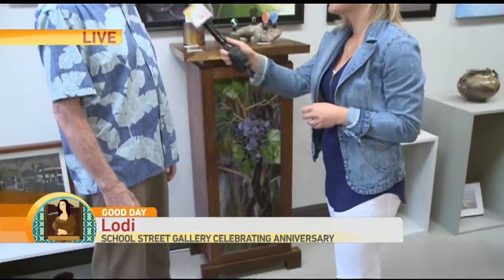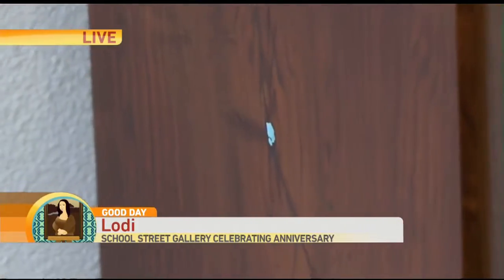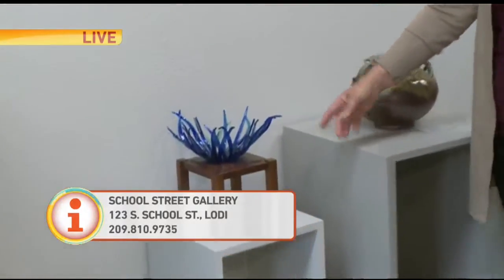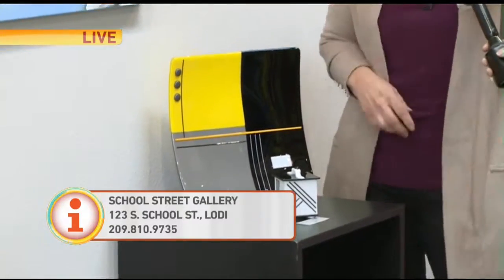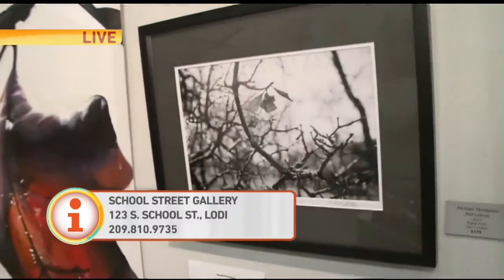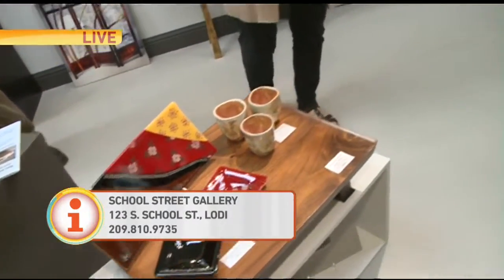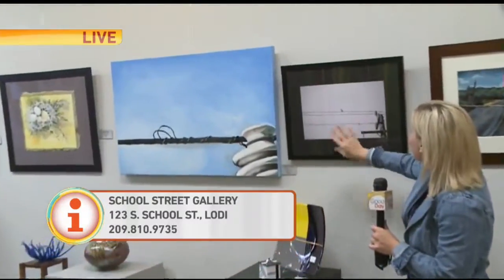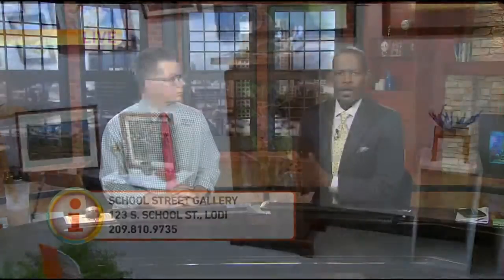School St. Gallery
An art studio in Lodi is getting ready to celebrate it's one year anniversary.